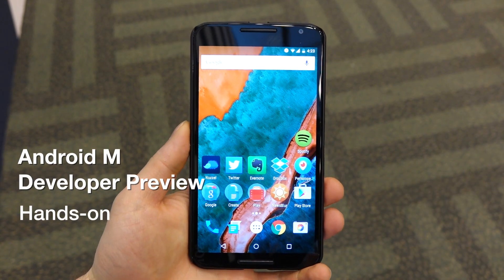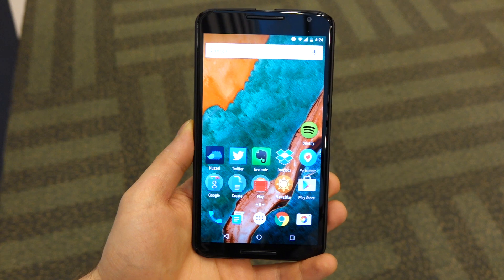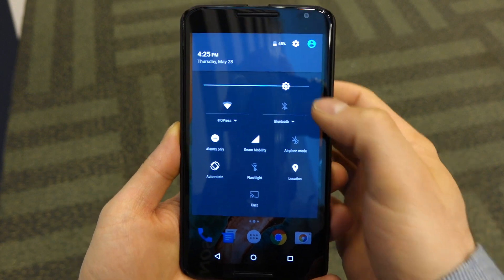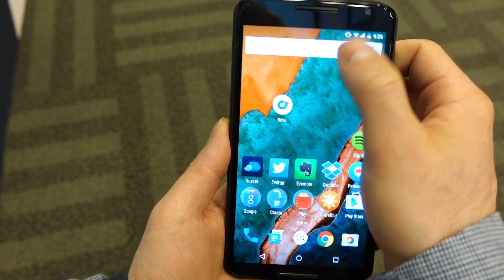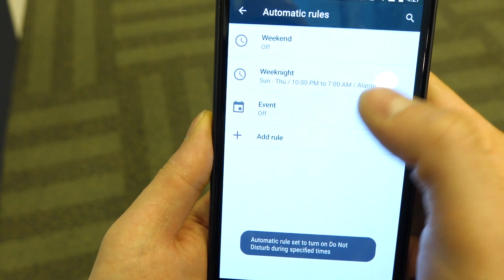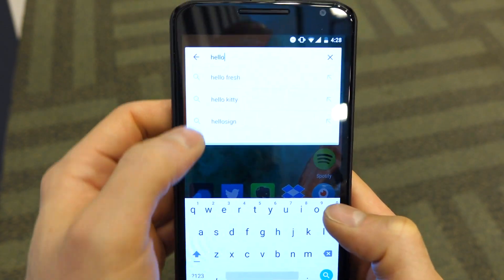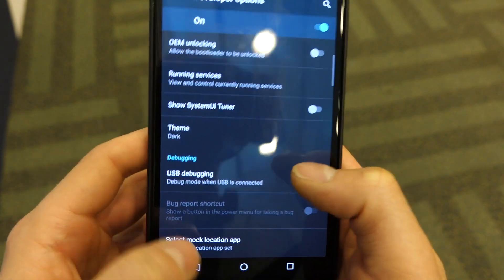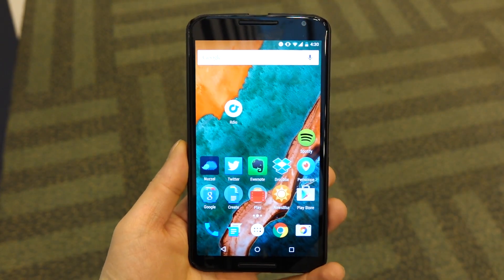Android M Developer Preview Hands-on!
We take a look at the Android M Developer Preview running on the Nexus 6!

Take a look at all of our Google I/O 2015 coverage